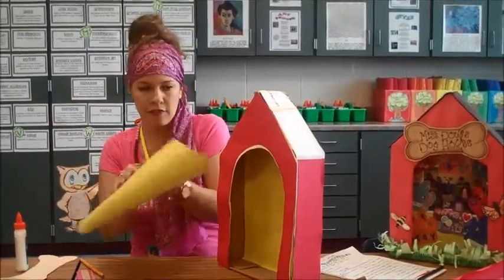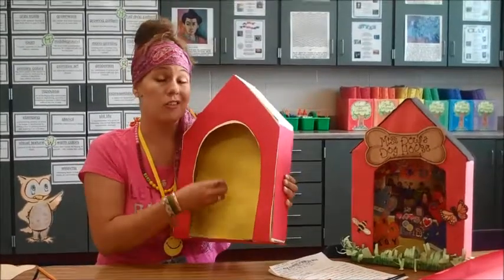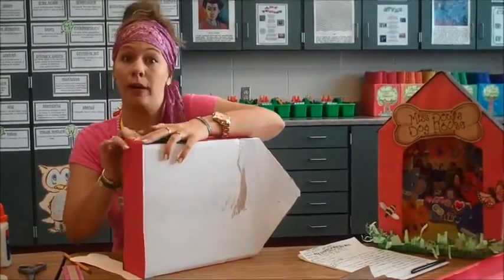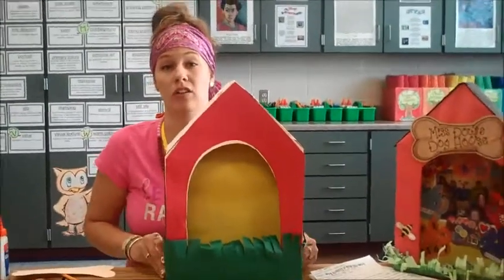Washington Kennel Movie